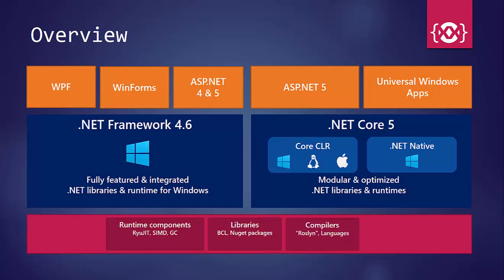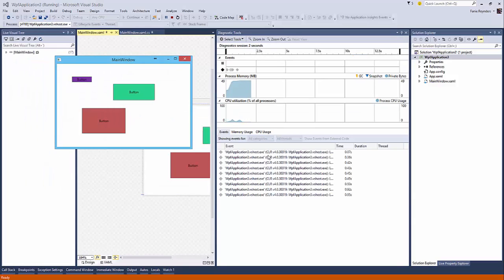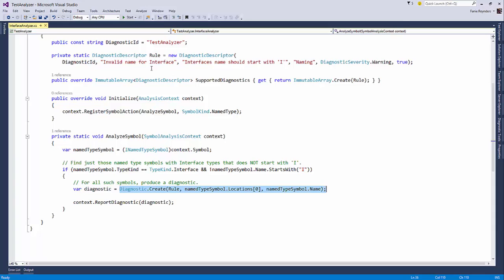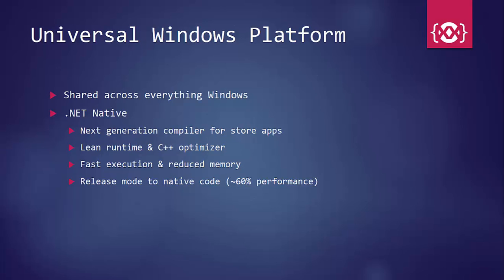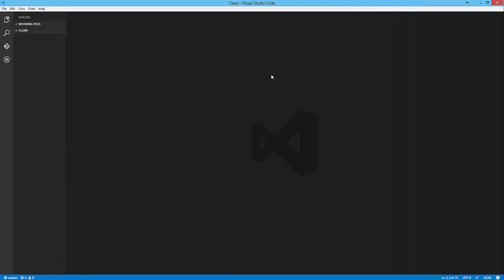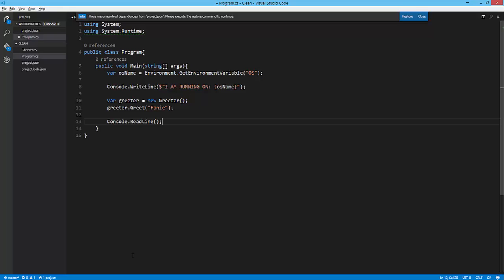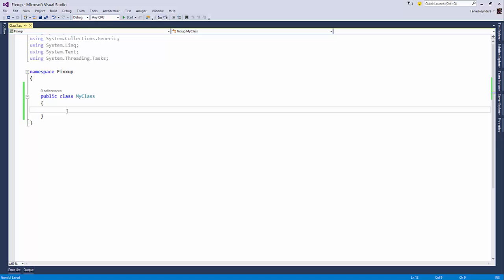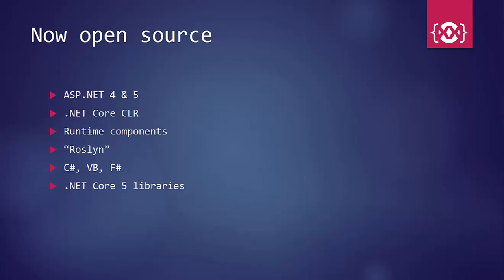Fixxup(2015,7): .NET 2015: The next generation open ecosystem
We go on a journey on what's new in .NET 2015 and explore all the various components available on the platform like .NET Core, .NET Native, .NET 4.6, Roslyn, ASP.NET 5, C# 6 and others.